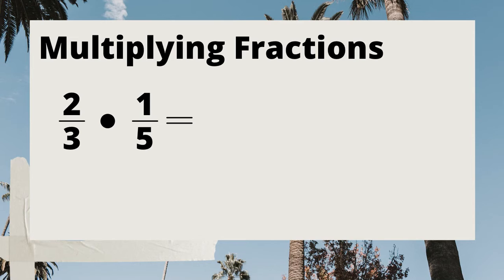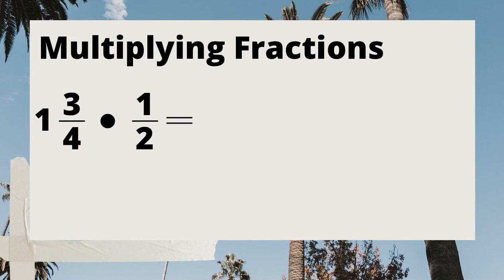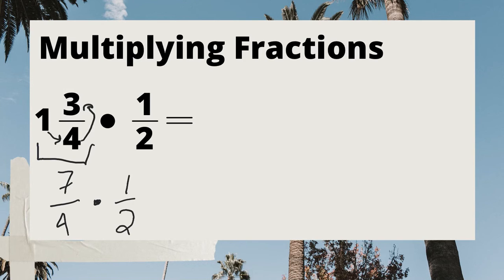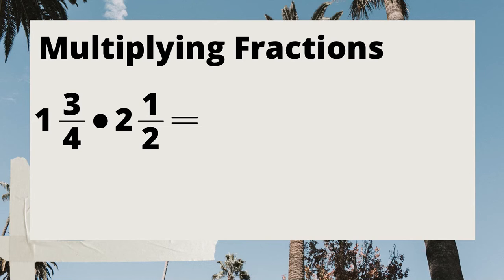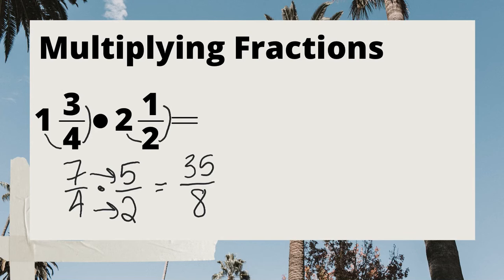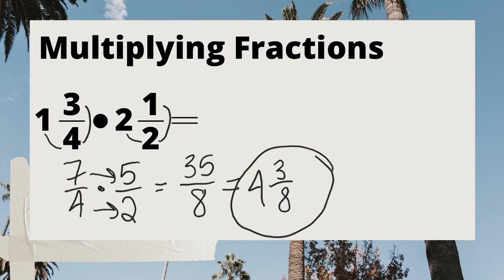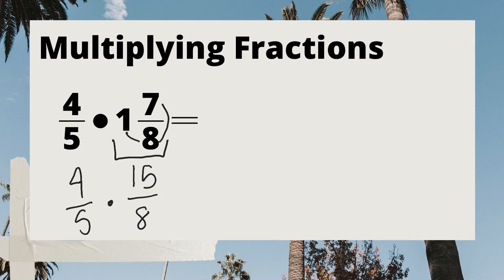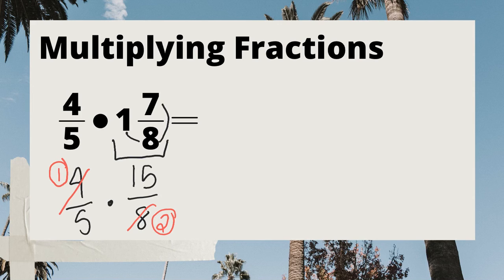Multiplying Fractions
A quick video reminding you how to multiply fractions!